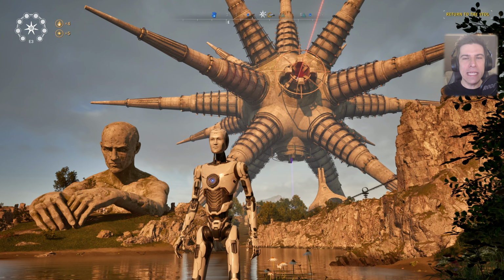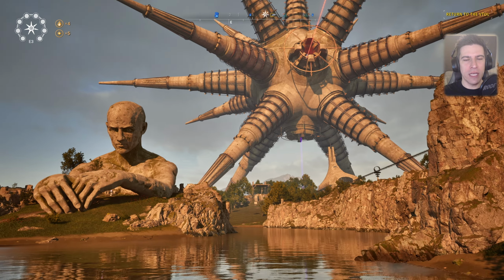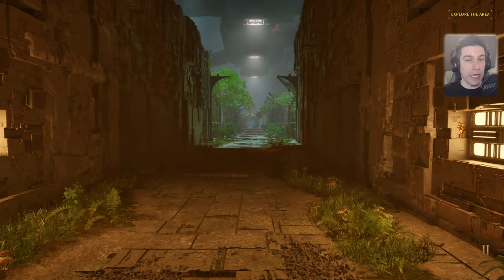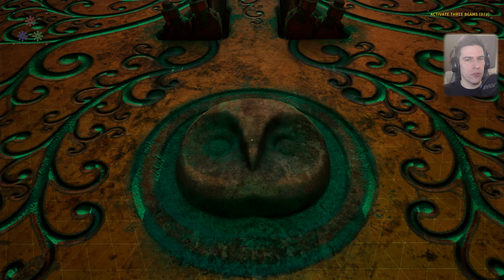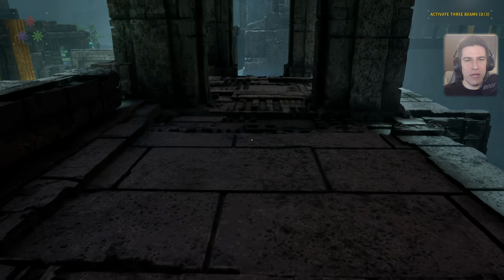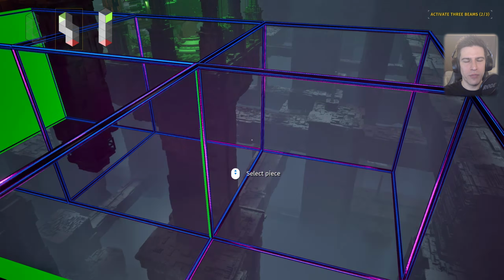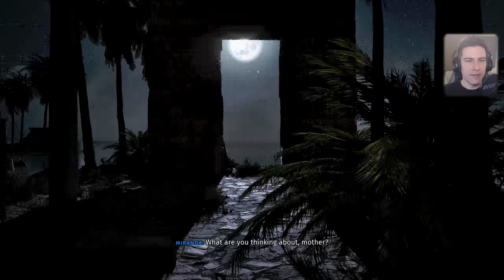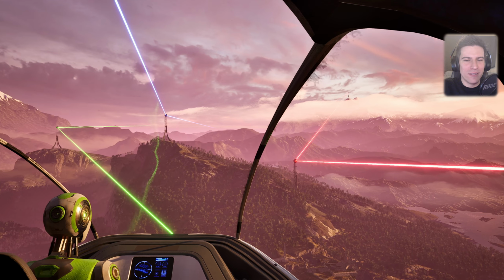Into The Megastructure - Talos Principle 2 | Blind Playthrough [Part 5]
Continuing my blind playthrough of The Talos Principle 2!